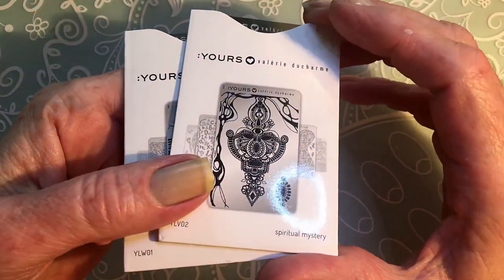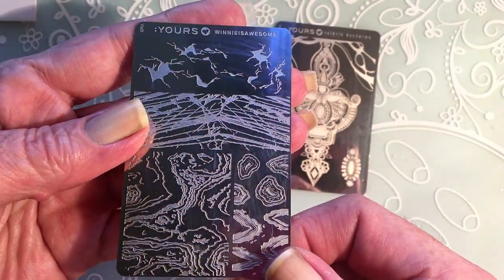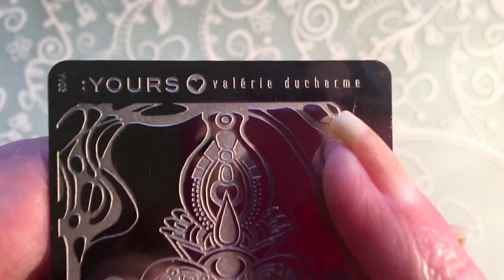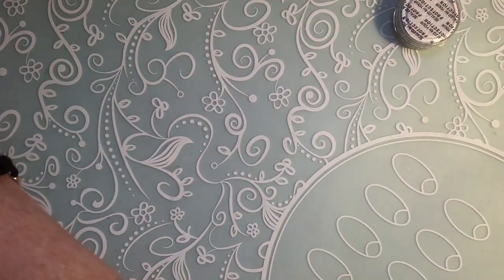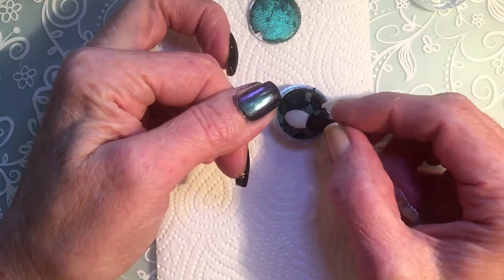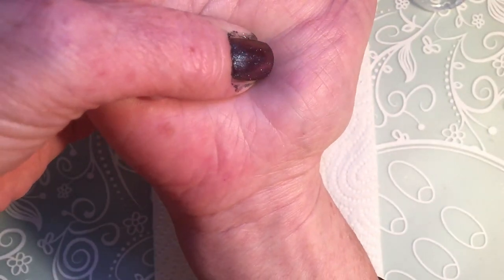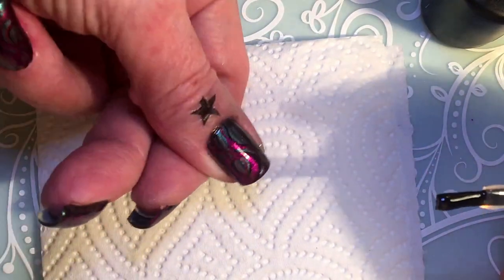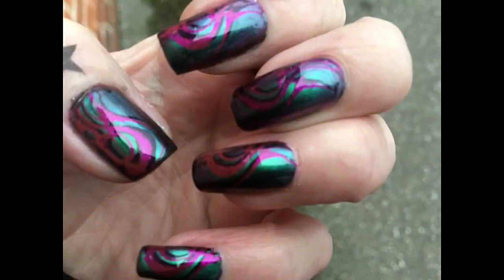Yours stamping plates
Hi, today i have two new stamping plates from Yours-I will be using
chameleon nail powder from Aliexpress as well as .

China Glaze-Evening Seduction
Moyra brush on gel top coat
Chameleon nail powder
Kads stamping polish